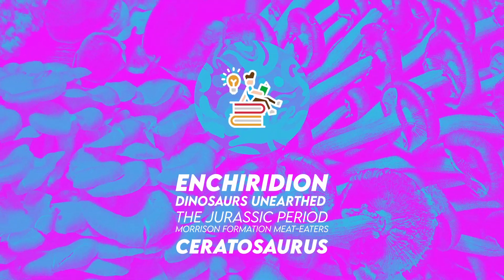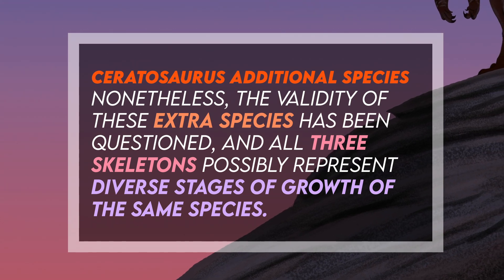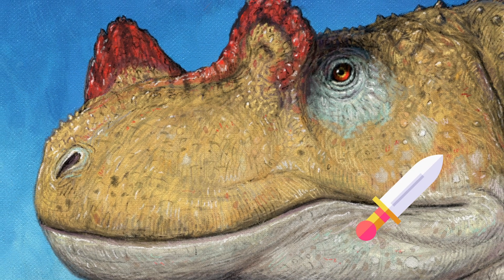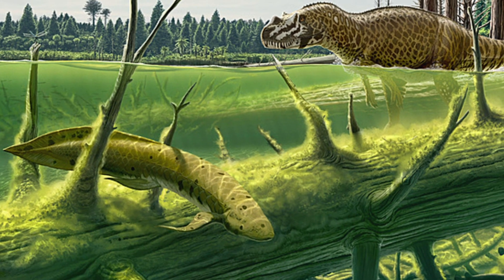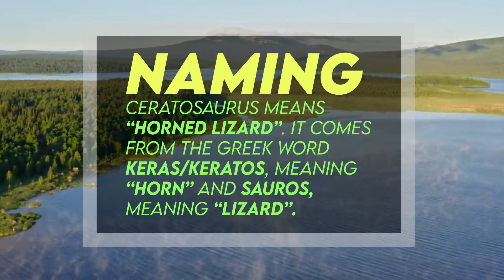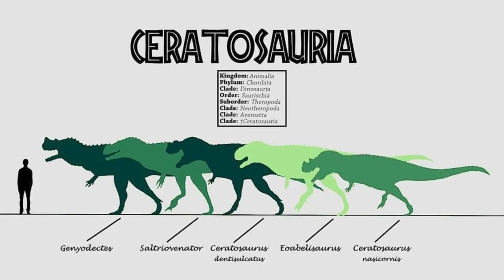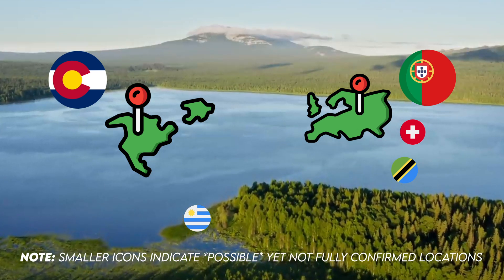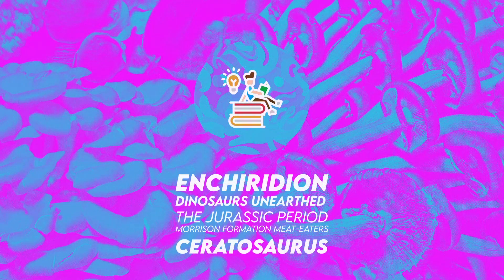CERATOSAURUS: Three Horns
Hi, welcome to Enchiridion. I am very excited to share with you these facts on Ceratosaurus!

Ceratosaurus was a carnivorous theropod dinosaur in the Late Jurassic period. This dinosaur was first described in 1884 by American paleontologist Othniel Charles Marsh based on an almost complete skeleton discovered in Garden Park, Colorado, in rocks belonging to the Morrison Formation.

The Garden Park specimen remains the most complete skeleton known from the genus, and only a few additional specimens have been described since. Two additional species, Ceratosaurus dentisulcatus and Ceratosaurus magnicornis, have been described in 2000 from two fragmentary skeletons from the Cleveland-Lloyd Quarry of Utah and from the vicinity of Fruita, Colorado.

Nonetheless, the validity of these extra species has been questioned, and all three skeletons possibly represent diverse stages of growth of the same species. In 1999, the discovery of the first juvenile specimen was reported. Since 2000, a partial specimen was excavated from the Lourinha Formation of Portugal, providing evidence for its presence outside of North America.

Ceratosaurus was a medium-sized theropod. The original specimen is estimated to be 17 feet, or 5.3 m or 18.7 feet, or 5.69 m long, while the specimen described as Ceratosaurus dentisulcatus was bigger, at around 23 feet, or 7 m long.

Its distinctive nasal horn was made from an extension of the nasal bones at the snout of the skull. The horn itself is a fusing of two growths from separate bones as opposed to a single growth. A juvenile specimen also has the beginnings of the horn from these two bones that have not yet fused together, possibly suggesting that the nasal horn, when grown, was a sign of reproductive maturity.

Ceratosaurus also had osteoderms, or skin bones, running along its back, making it unique among other theropods. Nonetheless, the exact function of these features isn’t well understood. Osteoderms are typically evolved as a form of defense, and if this were the case with Ceratosaurus, then that could suggest that there were other larger predators at the time, like Saurophaganax, that might have attacked Ceratosaurus. It may have also been for additional defense in intraspecific combat with rivals.

Ceratosaurus shared its habitat with other large theropods like Torvosaurus and Allosaurus, and it has been suggested that these theropods occupied different ecological niches to reduce competition.

Ceratosaurus means “horned lizard”.

It was named by Othniel Charles Marsh in 1884.

Ceratosaurus belongs to the kingdom Animalia, the Phylum Chordata, the Clade Dinosauria, Saurischia, Theropoda, the Family Ceratosauridae, the Genus Ceratosaurus, and the type species Ceratosaurus nasicornis.

Species include the type species, Ceratosaurus nasicornis and other species like Ceratosaurus dentisulcatus, magnicornis, and stechowi.

Ceratosaurus is the type genus of the Ceratosauridae group of theropod dinosaurs.

It lived during the Kimmeridgian to Tithonian of the Jurassic, roughly 153 to 148 million years ago.

Fossil representation includes many specimens representing various species.

Outro
Sarcosuchus video incoming and I want to thank you for your support in the Baryonyx video, I had a lot of fun producing the video and learned a lot in the process. As always, we’re here to help!

Table of Contents:
0:00 - Introduction
1:24 - Description
2:10 - Theories Regarding Head Ornamentation
2:28 - Description
3:47 - Paleoenvironment
4:00 - Naming
4:09 - Named By
4:14 - Scientific Classification
4:59 - Species
5:25 - Diet
5:34 - Size
5:46 - Known Locations
6:03 - Time Period
6:12 - Fossil Representation
6:18 - Outro
Image and Video Sources:
Ceratosaurus Art and Related Work by allotyrannosaurus, EmilyStepp, Paleocolour, PaleoPastori, tuomaskoivurinne, Wikipedia, Jonathan Kuo, Mirroraptor, SharkeyTrike, tnilb-ekneb121, LindseyWArt, cheungchungtat, Kaek, bioimagen, Jan Selzer, PLASTOSPLEEN, SaintNevermore, Pinterest, and Prehistoric Wildlife

Sources:
Ceratosaurus. (2021, February 21).
D. (n.d.). Ceratosaurus.
Dixon, D. (2014). The complete book of dinosaurs the ultimate reference to 355 dinosaurs from the Triassic, Jurassic and Cretaceous periods, including more than 900 illustrations, maps, timelines and photographs. London: Southwater.